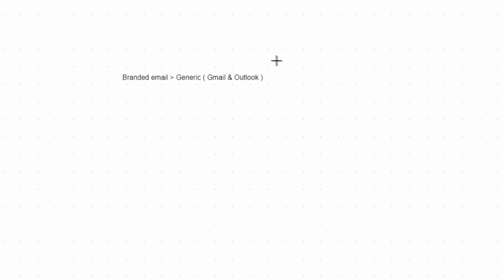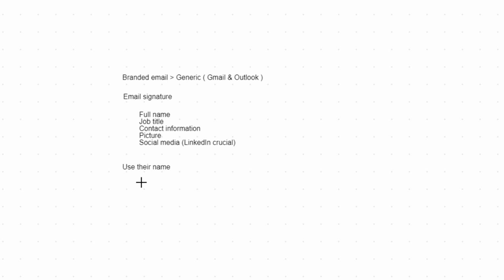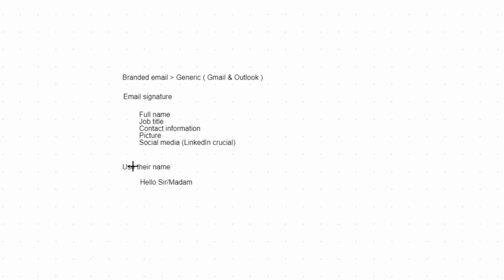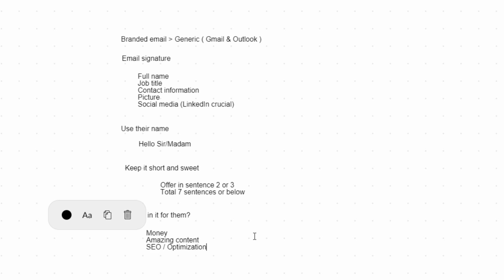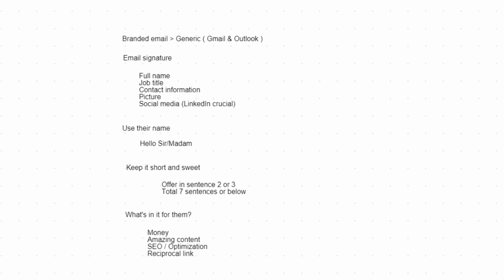Guest Post Outreach - Blogger Email Outreach Link Building (Definitive Checklist)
Guest posting is one of the most popular link building techniques in 2018 for acquiring whitehat backlinks. If you're not building guest posts, you're missing out on a lot in your link building campaign.

There are hundreds of reasons as to why guest posting remains a powerful and evergreen link building strategy. Not only can you target a specific niche and build highly contextual links - but the websites you get links from are also real and with actual traffic.
- It's a level up from a PBN domain.

Today I'll walk you through how you can build a successful blogger outreach campaign following five simple steps. This checklist is intended to work as a framework for your specific guest post outreach campaign.

By following these steps, we were able to increase reply rates on our blogger outreach campaigns by more than 400%. This has led us to land some epic authority backlinks that most people will go around dreaming about.

Tag along as I uncover some of the things we have learned through sendings tens of thousands of outreach emails over at Outreachers Club.